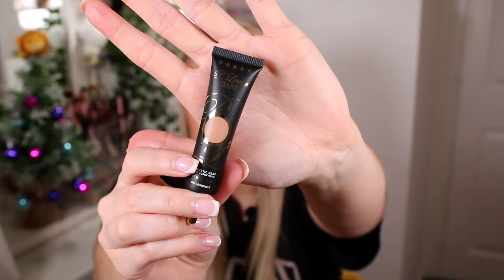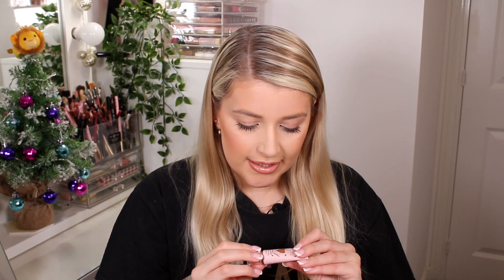PLOUISE £25 BLACK FRIDAY SMALL MYSTERY BOX 😱 | VLOGMAS DAY 1 ⛄ | Luce Stephenson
Helloooooo you beautiful people!! Today we are unboxing the Plouise £25 Black Friday Small Mystery Box, I can't believe it included 5 items for only 25 quid!!

I'm Lucy Stephenson MSc BSc (fancy or what?). I upload Wednesdays, Fridays and Sundays at 6pm UK time here on my channel and I make videos about all things beauty and show you the REALISTIC side of my life and being a SmallYouTuber whilst building a career in Psychology too! Every Friday we alternate between FoundationFriday where we put a foundation to the test, AND FaceMaskFriday where we put a face mask to the test! I look forward to you joining my little internet family and growing together!